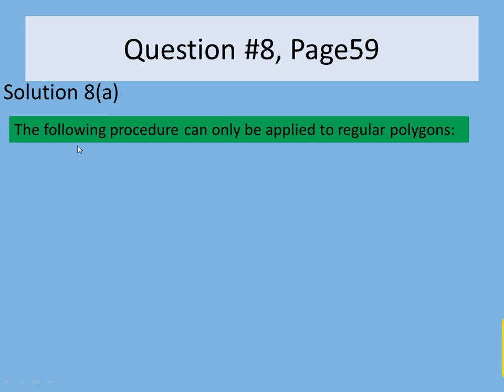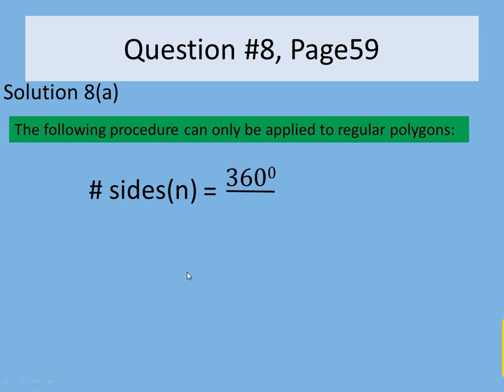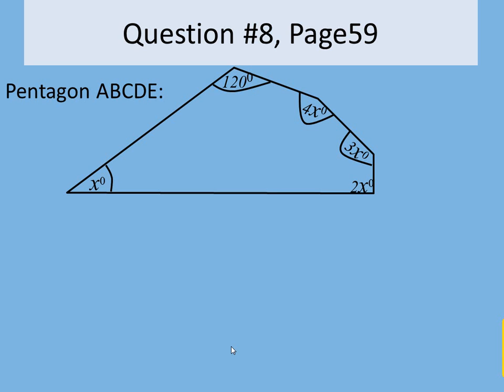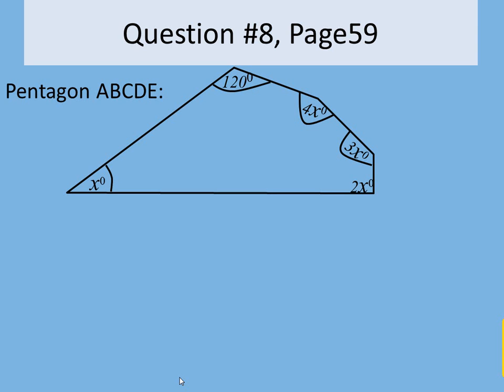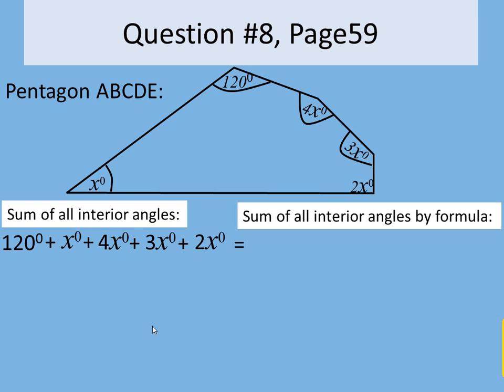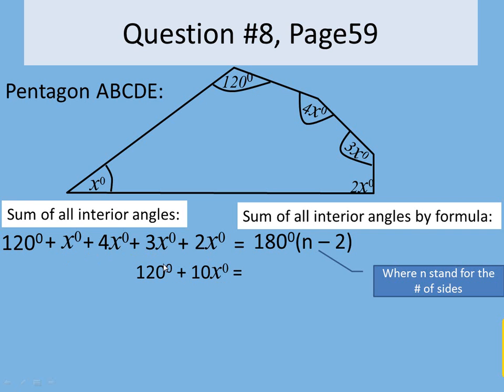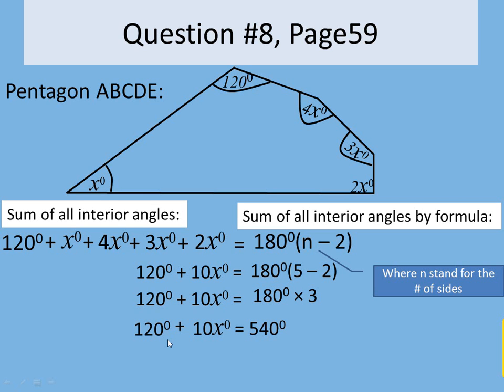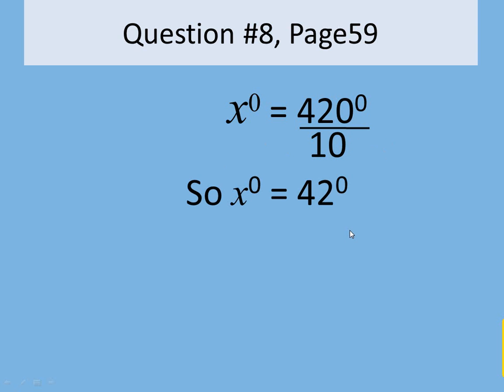polygons_exterior angles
sum of the exterior angles...